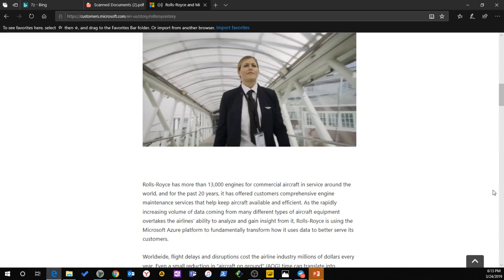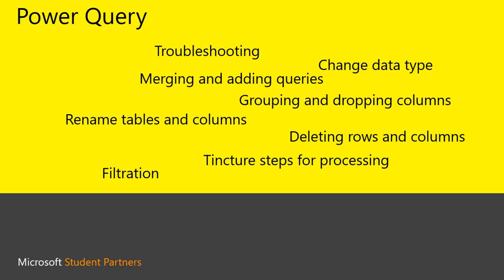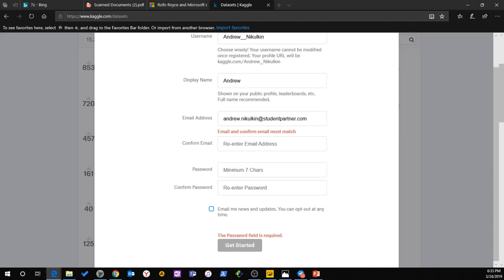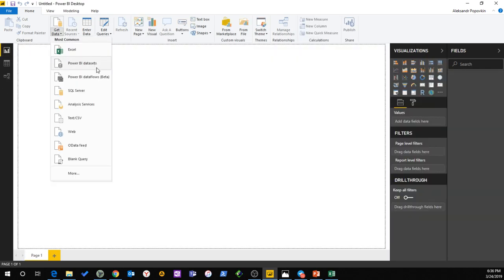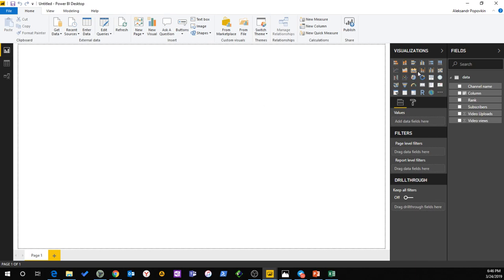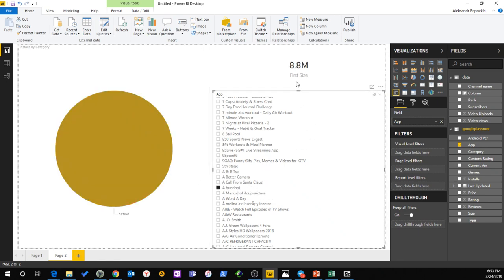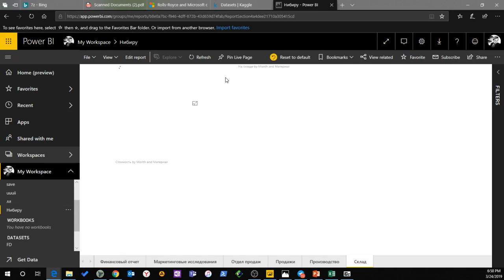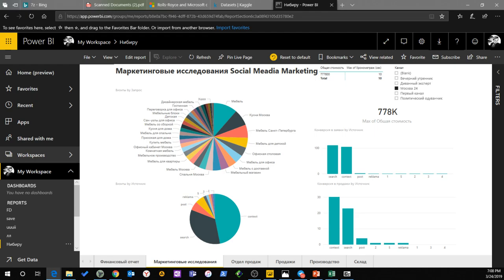Visualization of big data by Microsoft PowerBI | Andrew Nikulkin | Microsoft Student Partners RUSSIA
Business analytics and visualization of big data in Microsoft Power BI. Introduction to Power BI Desktop, creating data models and editing data, quickly creating smart reports for your organization, publishing and working on the Power BI portal.